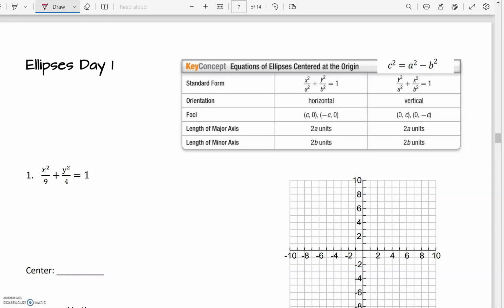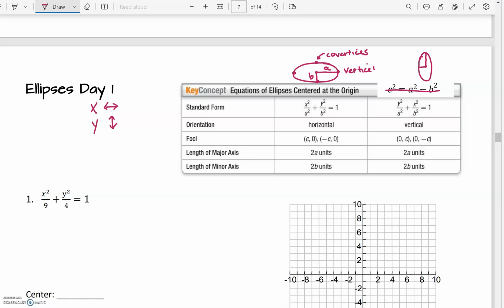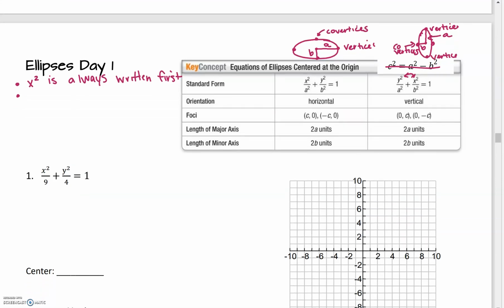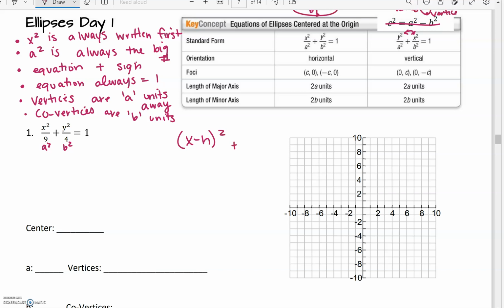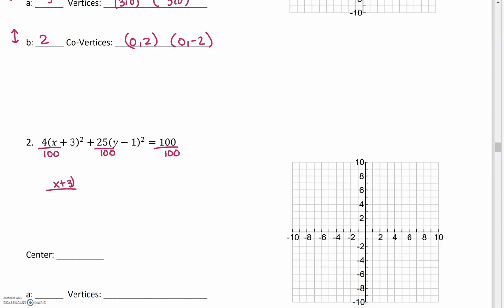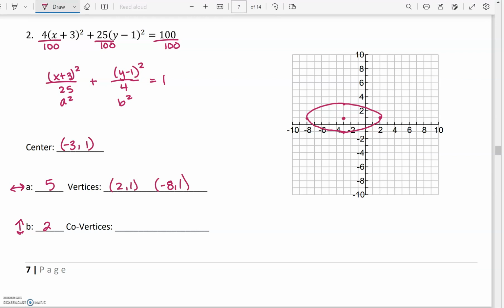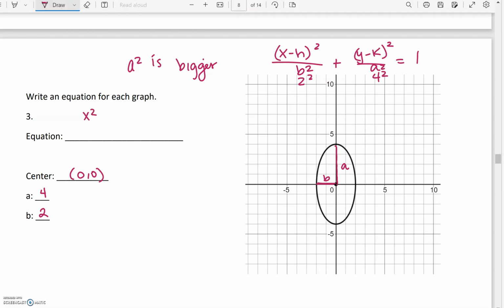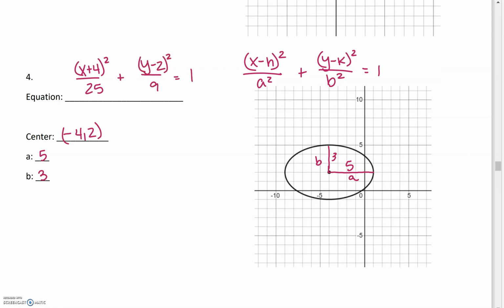Ellipses Day 1